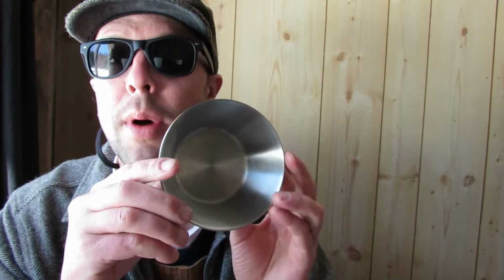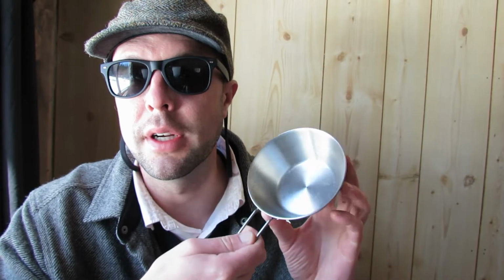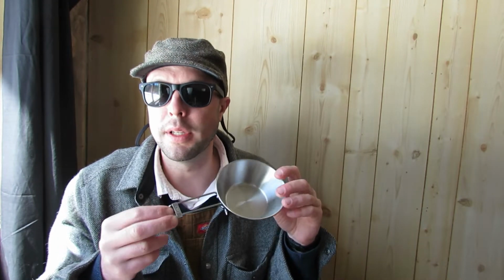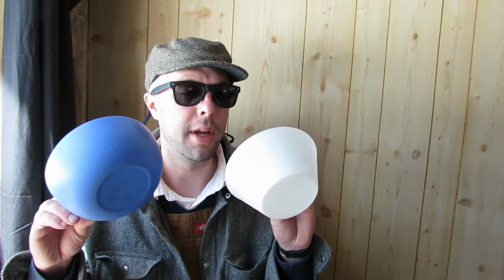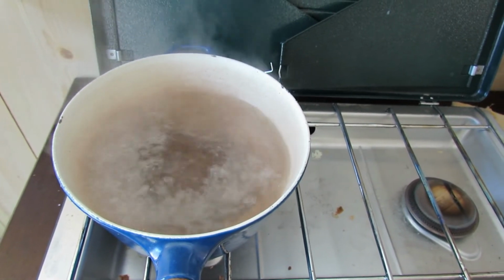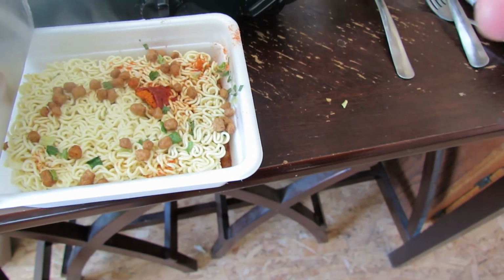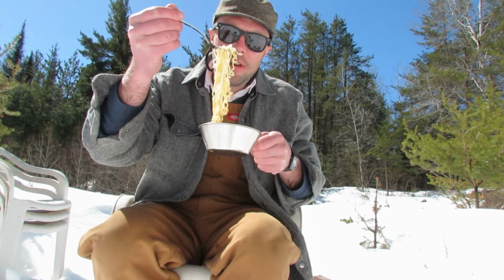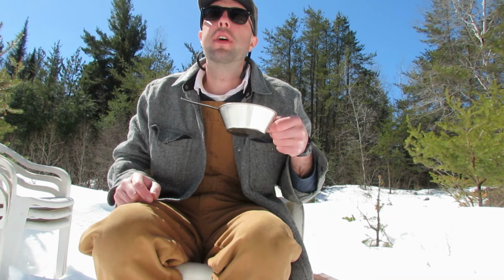Sierra Cup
This video describes and demonstrates a classic camping cup/bowl - the Sierra Cup. The one features in this video is made by GSI, it is stainless steel and the dimensions are 4.9 inches wide by 1.9 inches deep. It costs around $10.